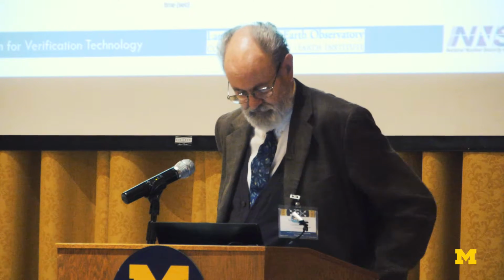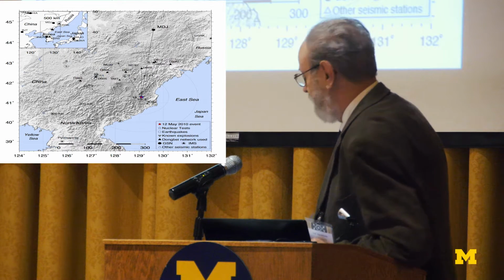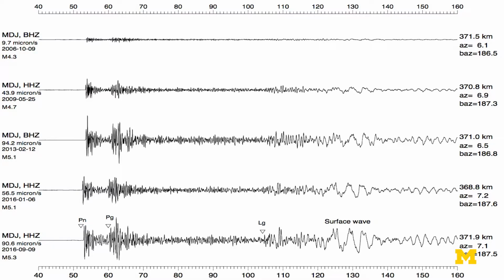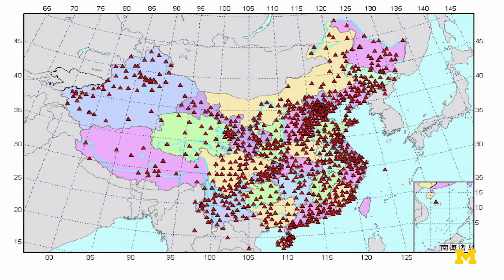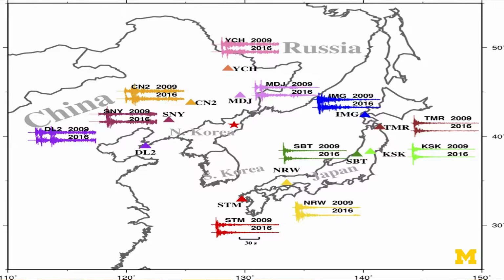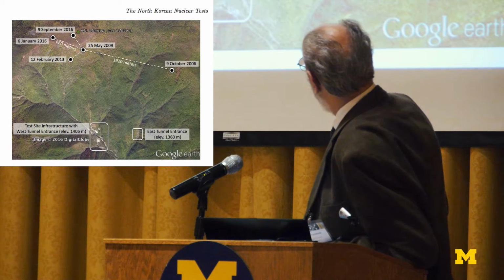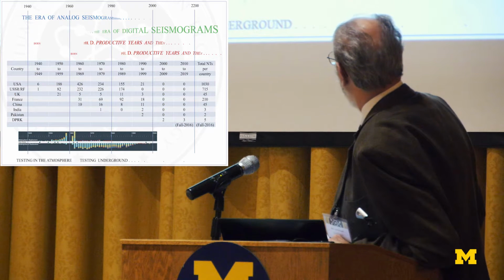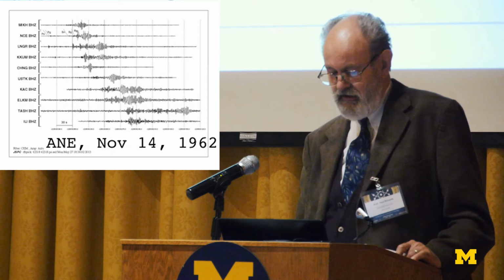Paul Richards | CVT Workshop 2016